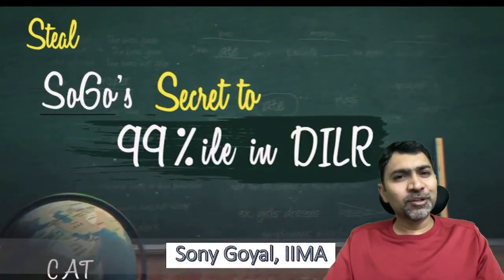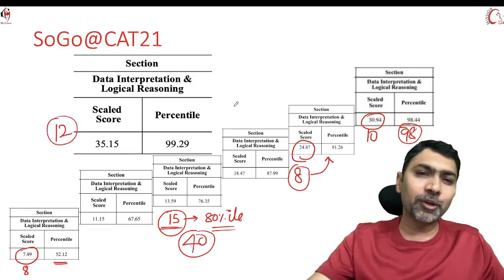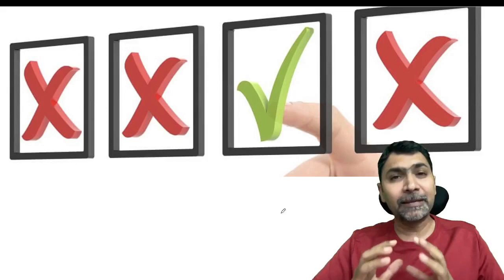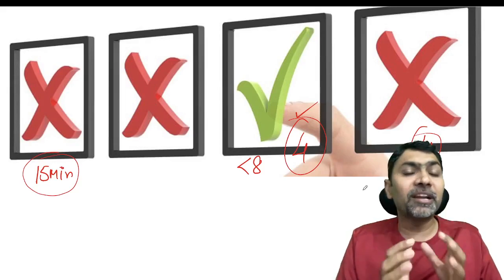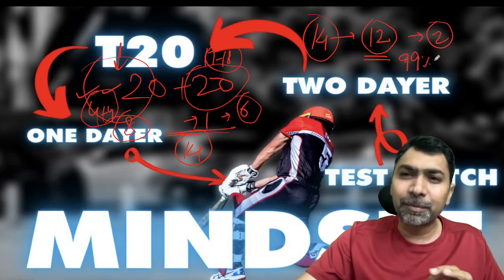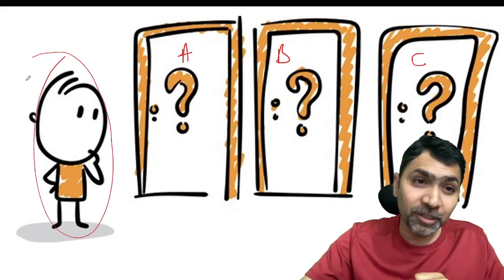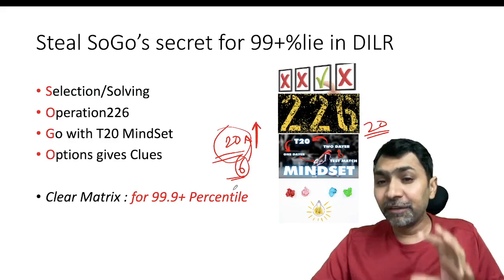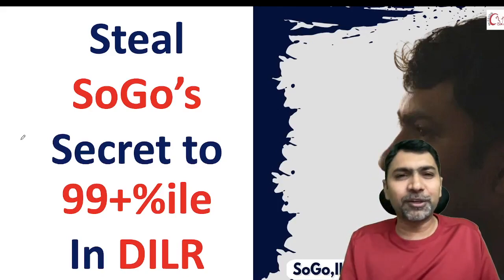Uncovering SoGo's Hidden DILR Strategy: Reaching a 99+%ile Score! | DILR Exam Strategy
On average, less than 2000 students get a 99 %ile in the DILR section.
SoGo' Sir Secret
However, 99 %ile is not the Benchmark.
Last year several aspirants missed getting into their Dream B School because of the Sectional Cut-Off in DILR.
Your Target should be 90 %ile and this is how you can achieve 90%ile and above.

To increase your score learn the tactics from National Record Holder 13 times 99 %iler - SONY GOYAL ( IIMA Alumnus).

Here's SoGo’s secret to 99%ile in CAT

About SoGo:
Mr. Sony Goyal is an alumnus of IIM Ahmedabad, with a record of cracking CAT 12 times 99%iler & above. He coaches students to get into Best B Schools in the country. He is the founder of the Social Organization "Prayaas". He is also working as Director at Mission CAT to provide quality education and guidance for success-oriented careers.

Mission CAT
Get Branded for Life